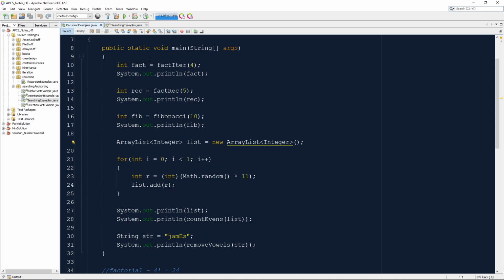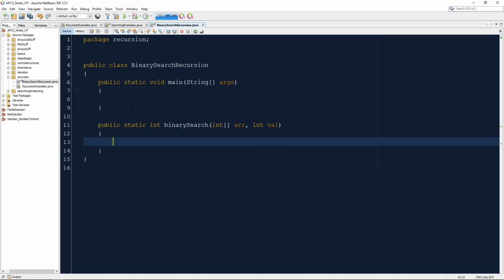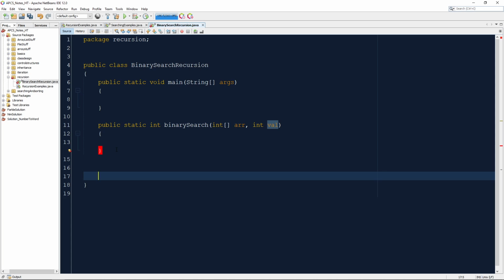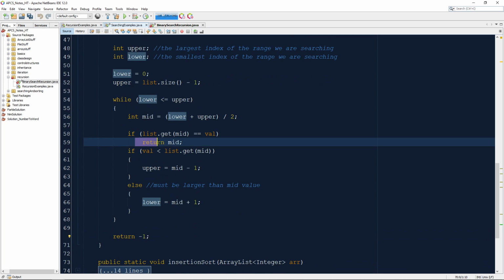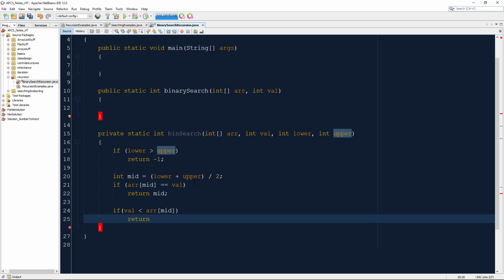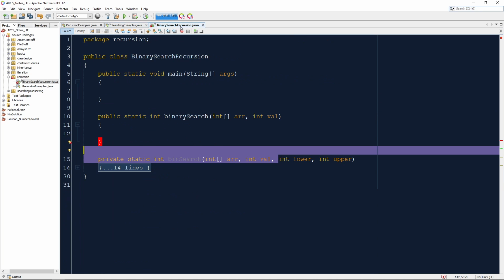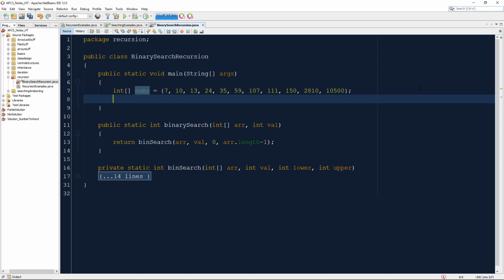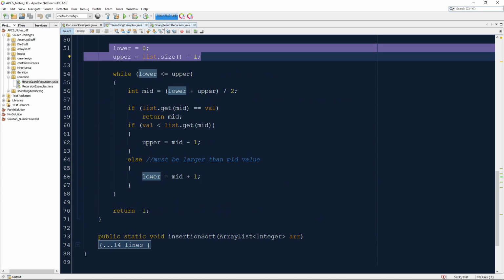Java - Recursion - Part 3